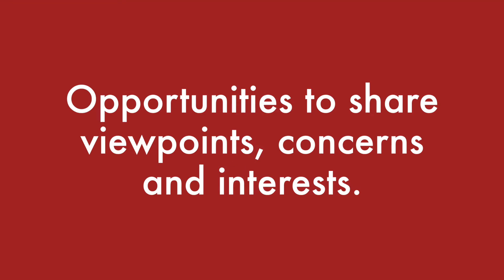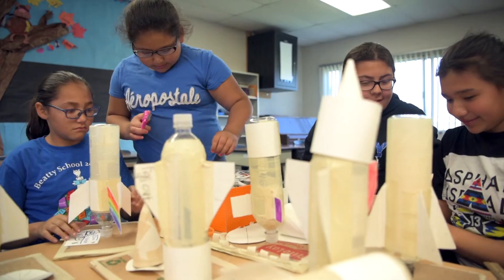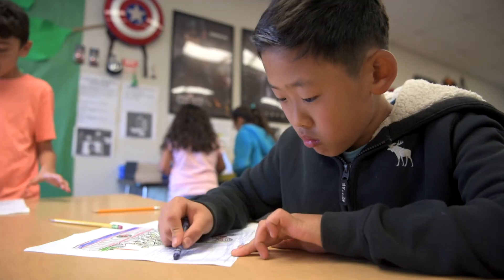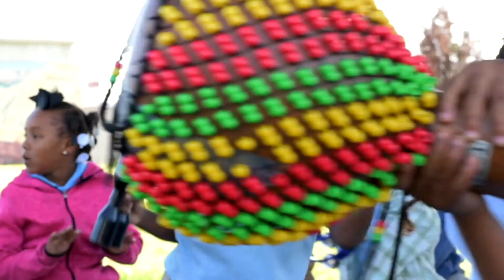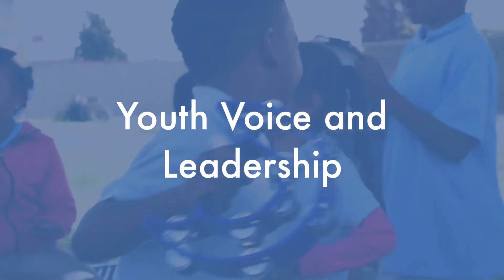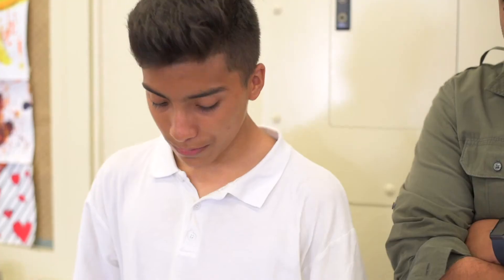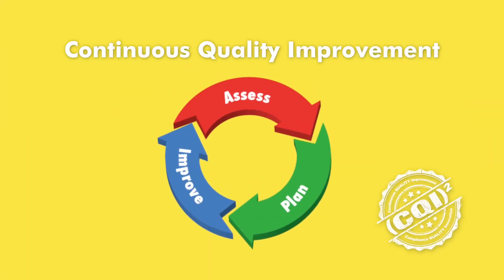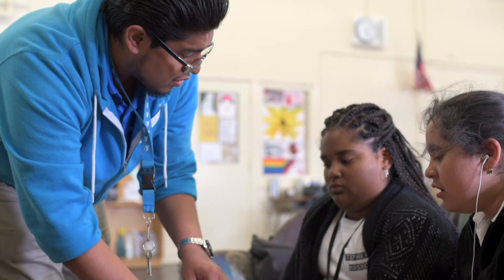Quality Standard: Youth Voice and Leadership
A reader's theater is another example of creativity at play within the expanded learning programs. Students are able to take their favorite book, they read through the book together at the class, and they decide on what the favorite scene is.